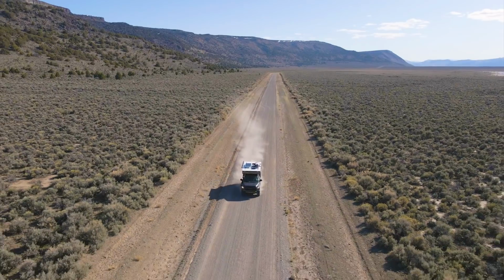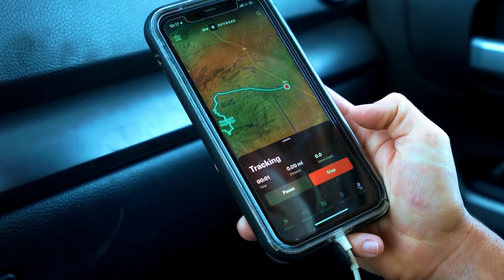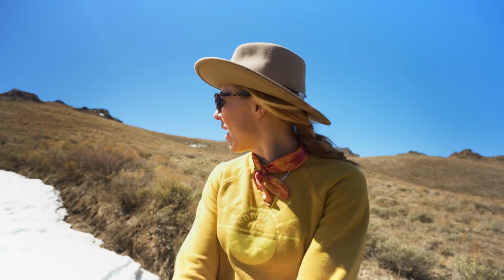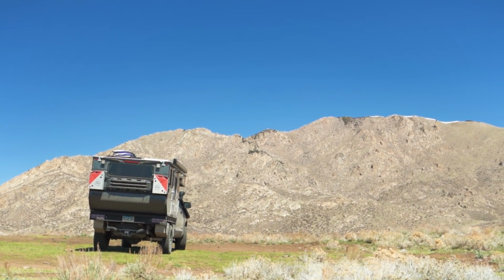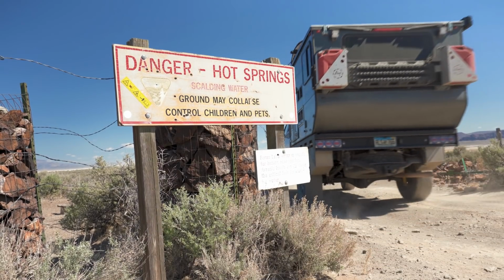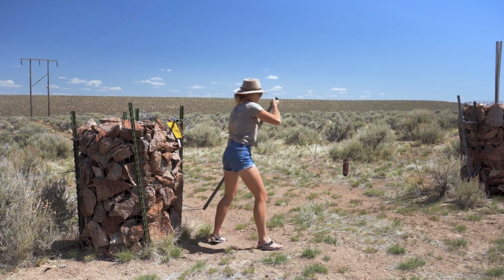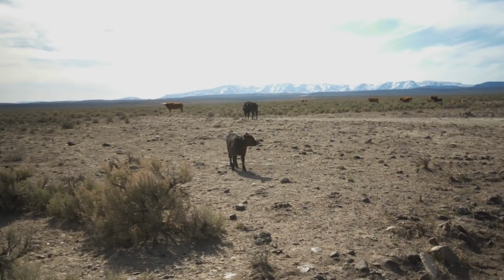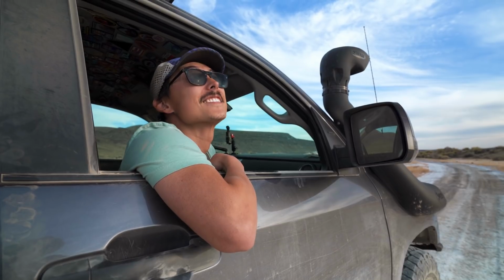Overlanding the Alvord Desert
As we were working our way north towards the US and Canadian border for our summer in Alaska, we opted to take the scenic route. With OnX we found a few trails that would ultimately get us to where we needed to go while giving us an intimate tour through some new terrain in northern Nevada and eastern Oregon. Ultimately we made a trail of our own that you can check out on OnX and drive if it’s right for you and your vehicle!

》Camera Kit Gear
Fujifilm X-H2 (MAK)
Fujifilm X-H2S (Owen)
DJI Mavic 3 Pro Drone
Fujifilm X-T50 (stills)
RØDE VideoMic Pro+
NiSi VND Filter
Fujinon XF16-55 F2.8 Lens
Fujinon XF50-140 F2.8 Lens
Fujinon XF150-600 F5.6-8 Lens
Fujinon XF16-80 F4 Lens
Fujinon XF35 F1.4 Lens
Viltrox 13mm f/1.4 Lens
Fujinon XF23 F2 Lens
DJI Mic 2